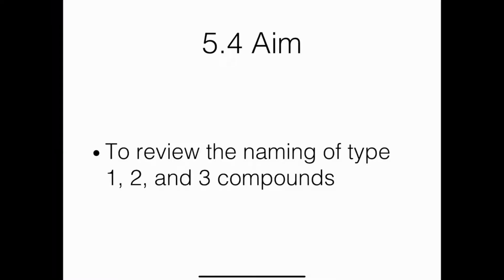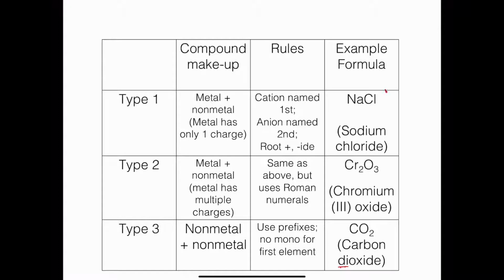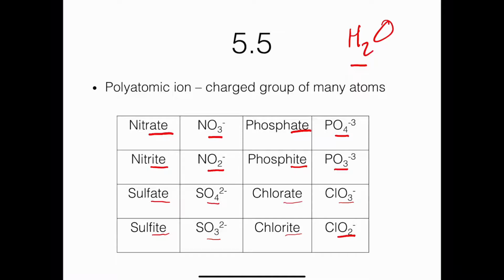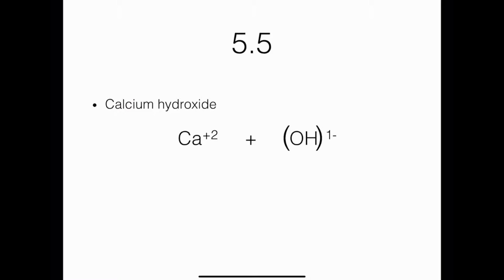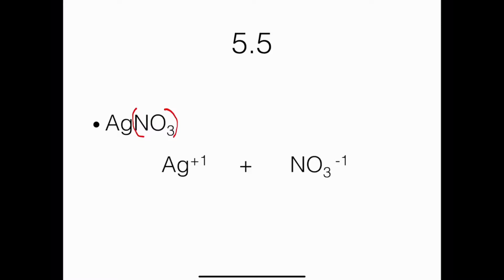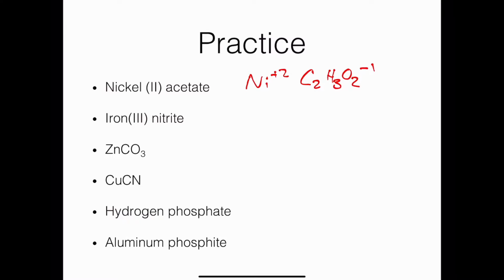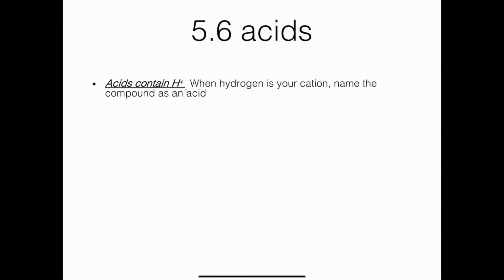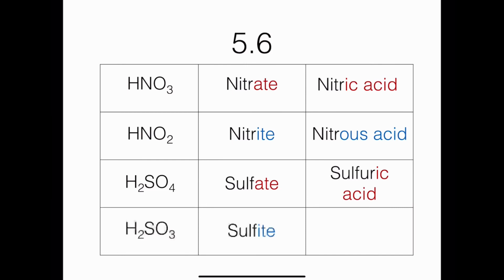Naming Review, Polyatomics, and Acids